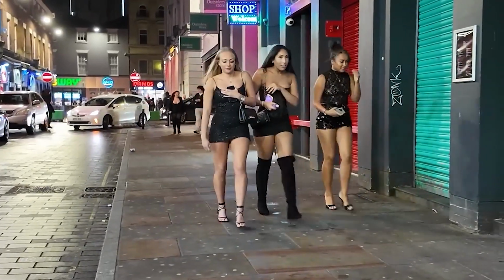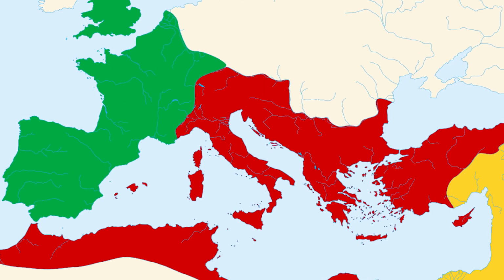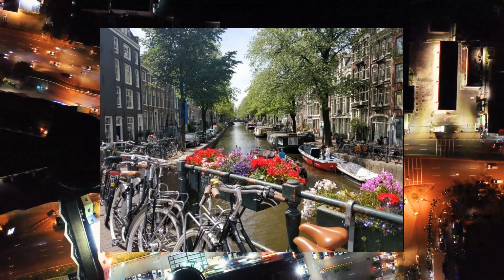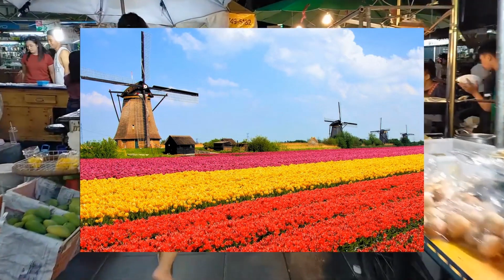From Roman Conquests to Red Lights: What They Don't Want You to Know!